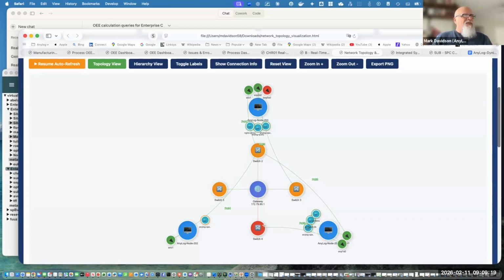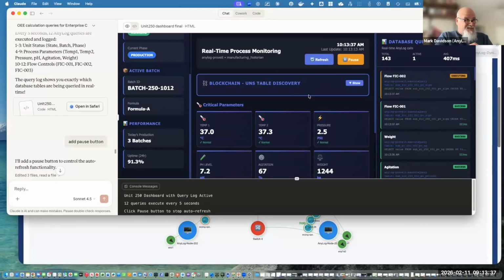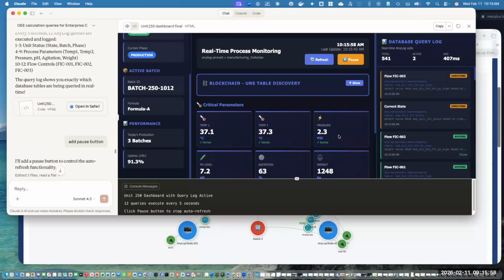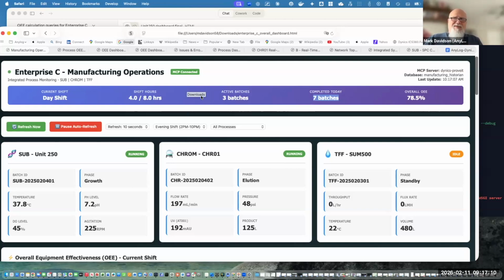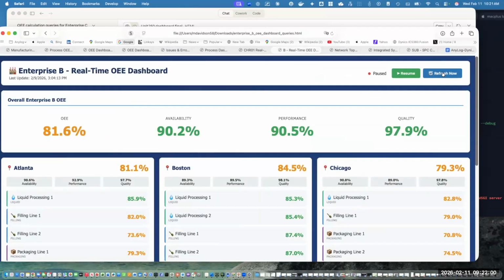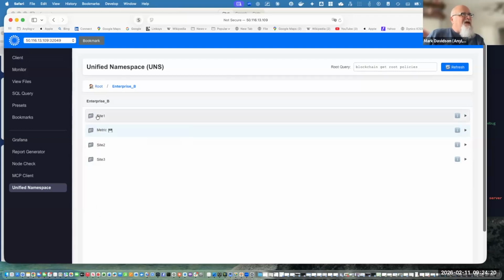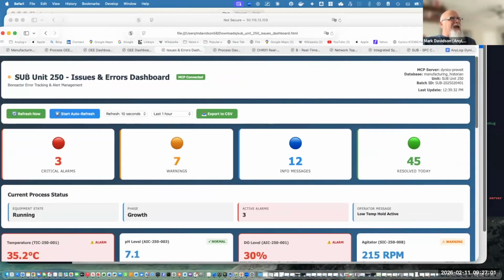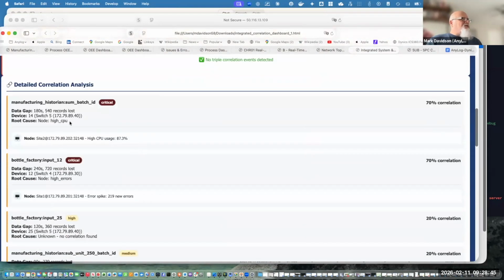TAC LFEDGE EDGELAKE MCP 202602 short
EDGELAKE (ANYLOG EDGE) data fabric : explanations how this works without moving the edge data and what AI can do with it, based on industrial data (no data uploaded to the cloud to do this, no programming, no database setup/management)